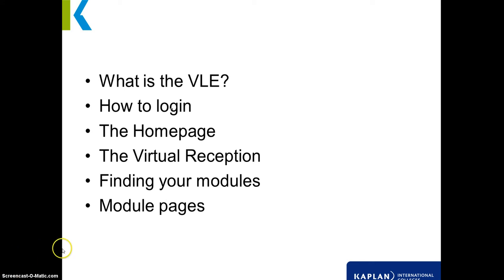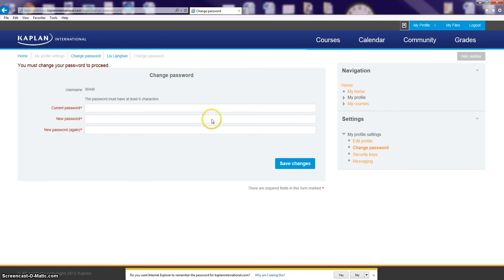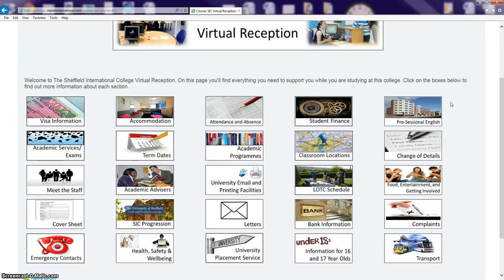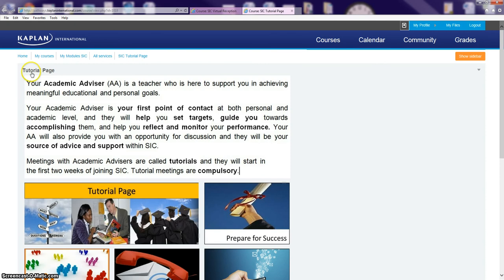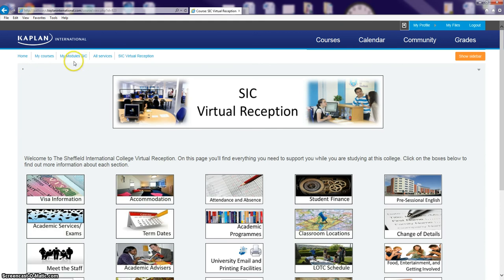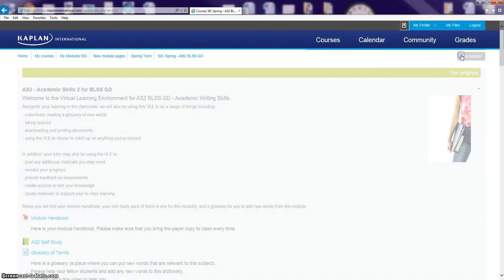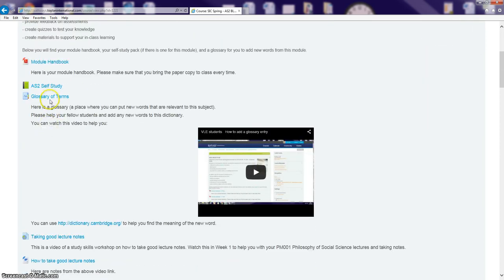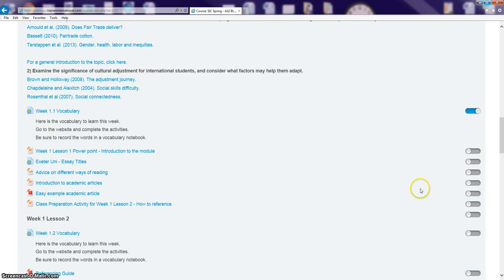VLE induction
This video gives a brief overview of the VLE used at SIC and is mainly for those students starting in February 2015.